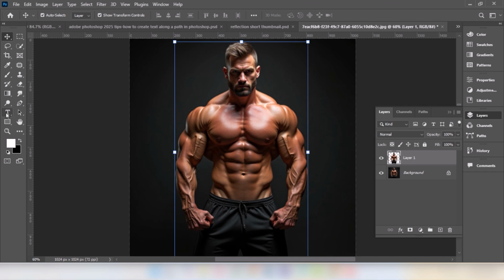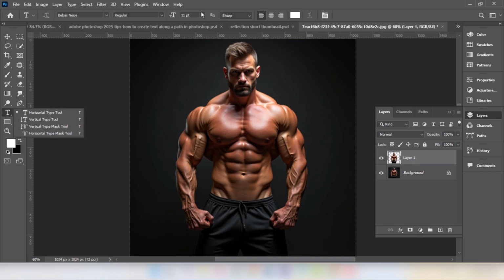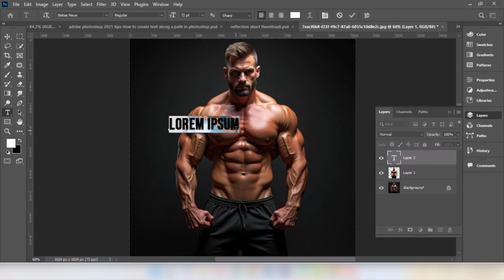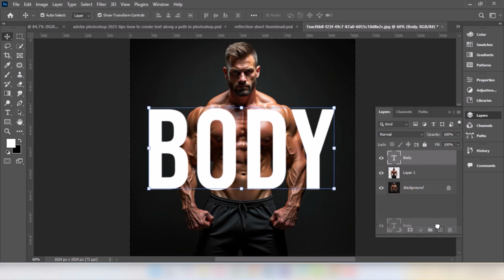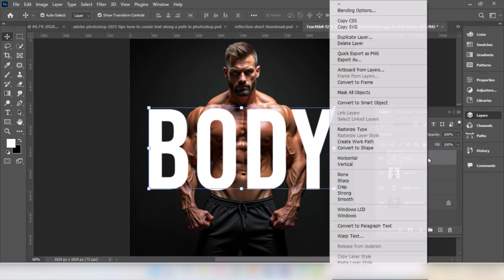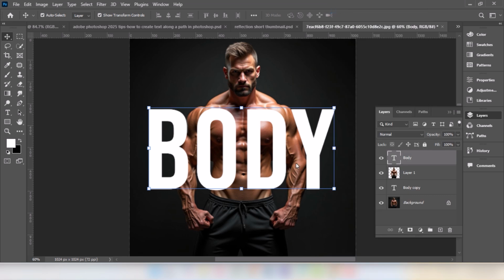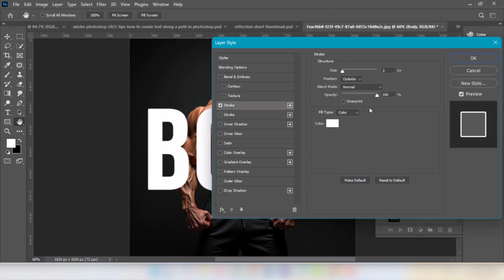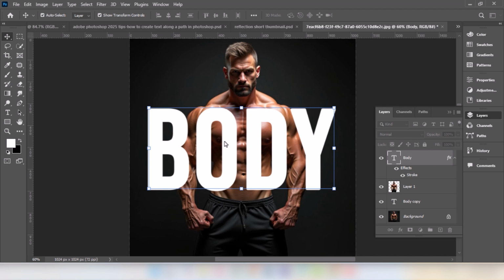How to make Transparent Text Effect in Photoshop | Photoshop Beginners | Adobe Photoshop 2026 Tricks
Adobe Photoshop 2026 Tricks | How to make Transparent Text Effect in Photoshop | Photoshop Beginners
"Master the art of creating a stunning transparent text effect in Photoshop with this easy tutorial!"